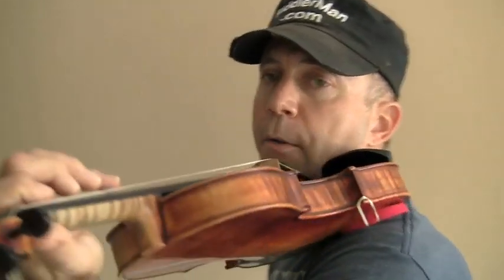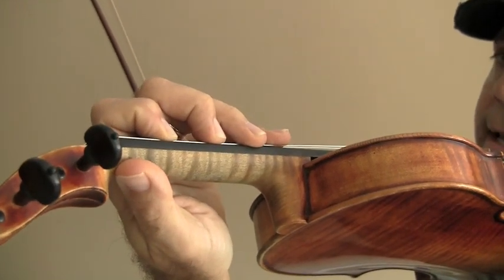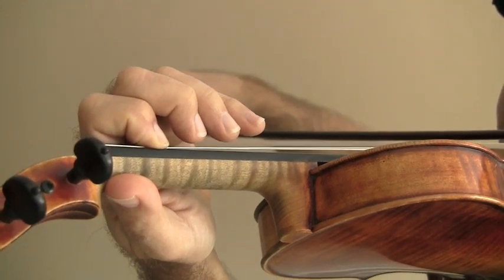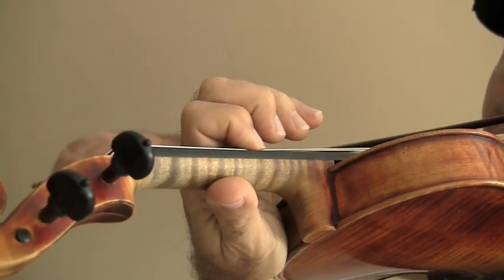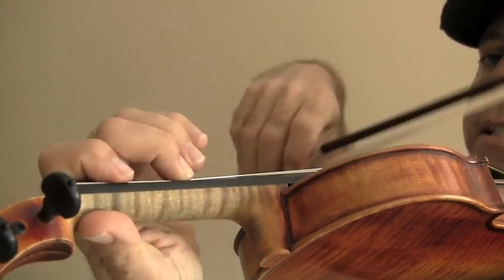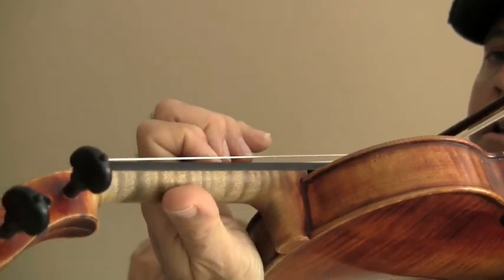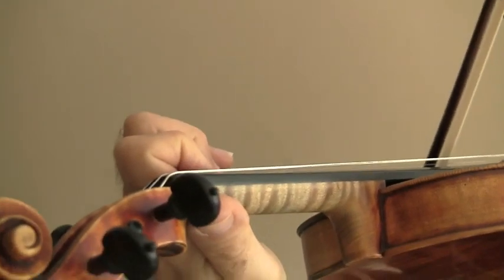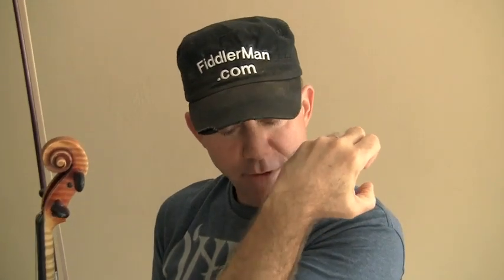Third position on the violin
Learn how to play in the third position on the violin and to find it easily. Positions are used to avoid awkward fingerings, string crossings, and open strings. Feel the curve of the neck on the violin to locate first position accurately. Learn where your guidelines are on your instrument to shift easily and find the position without having to search or test the notes first. Practice slowly at first then work up your speed.